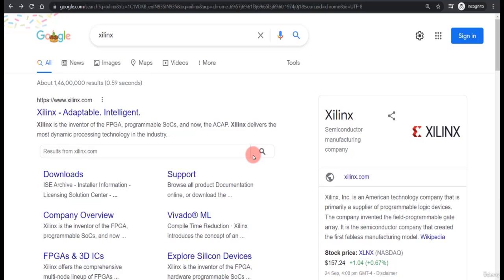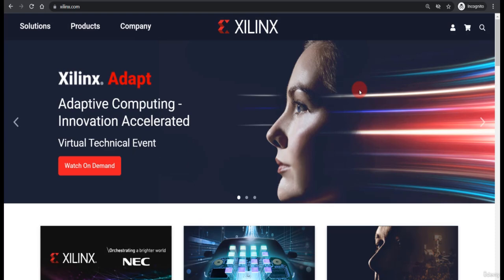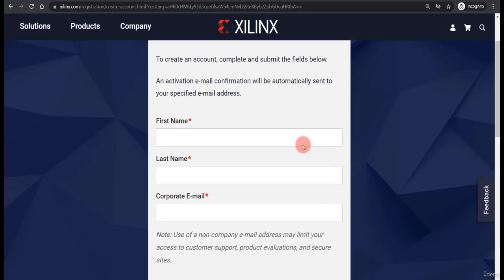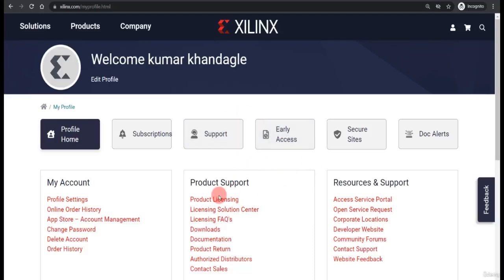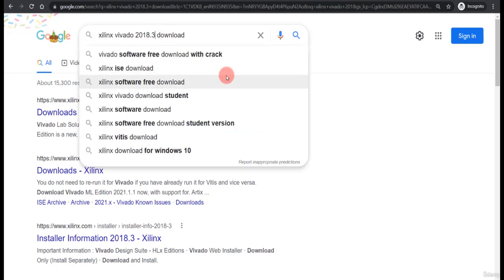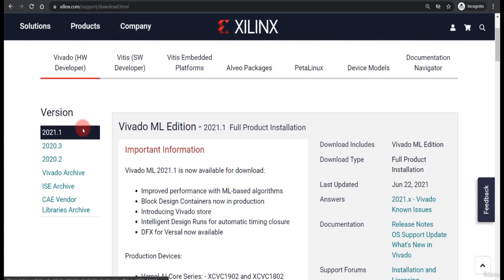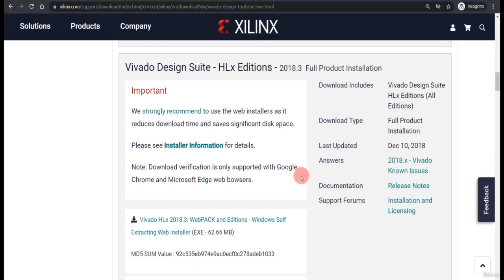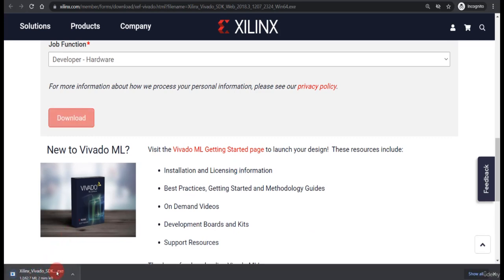使用 Xilinx ZYNQ SoC 和 SDK 进行嵌入式系统设计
下仔课：keyouit.xyz/17256/